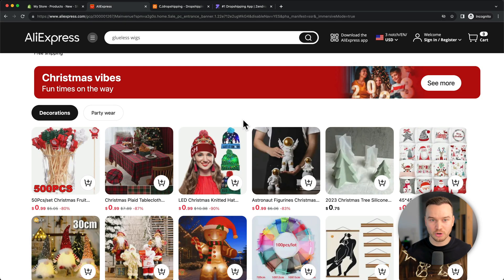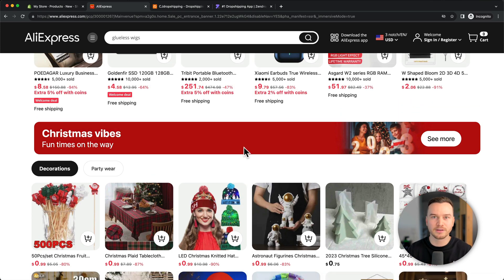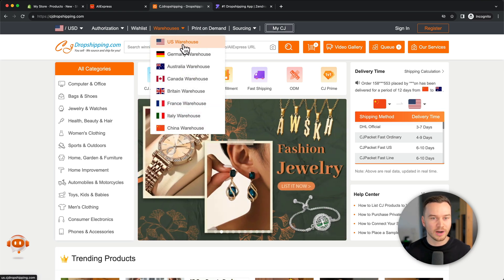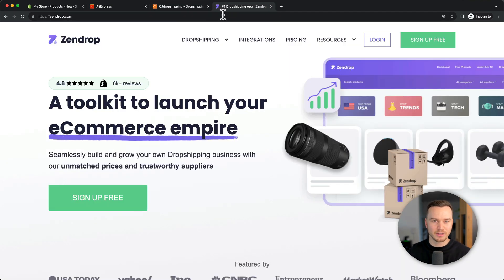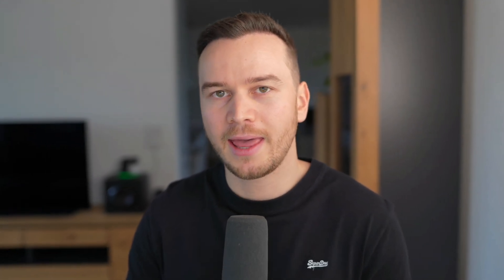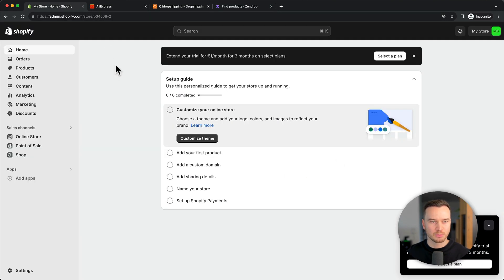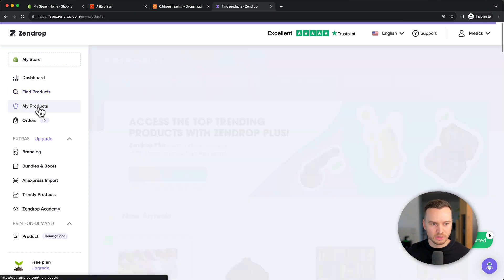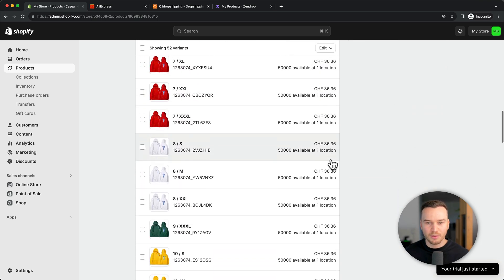How to Find and Add Products to Shopify (Dropshipping)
In this video I show you how to find and add products to shopify for dropshipping.

✅ Start a Free Shopify Trial (+ 3 Months for $1/Month)

allows me to continue making videos like this. Thank you for your support!